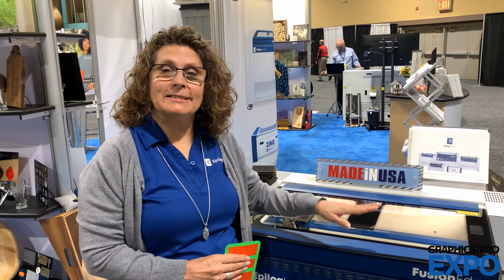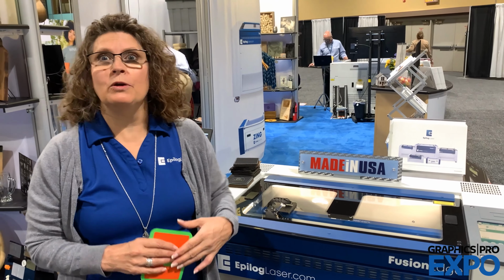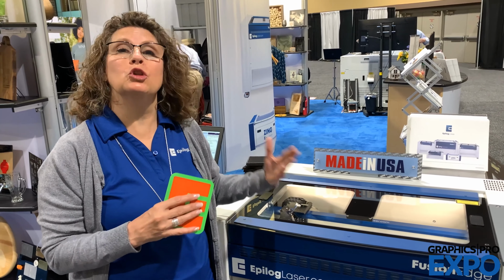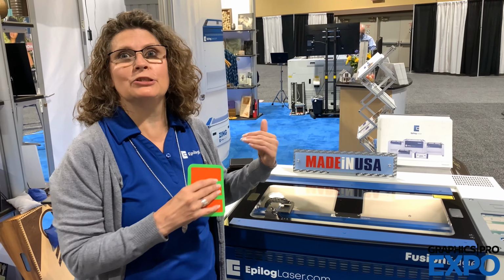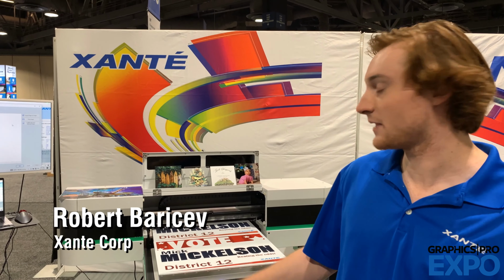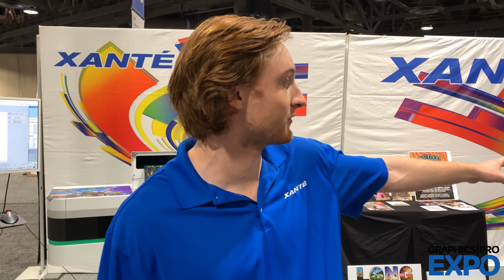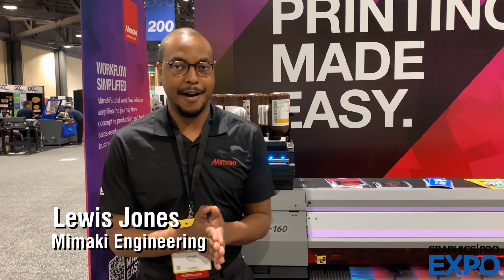"You Gotta Be There" GRAPHICS PRO EXPO: Pittsburgh, PA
Here's a look at what's coming to GRAPHICS PRO EXPO: Pittsburgh, PA.